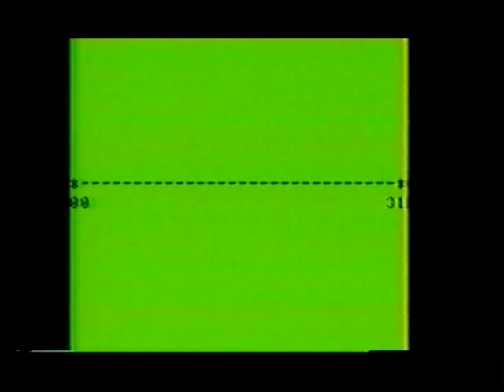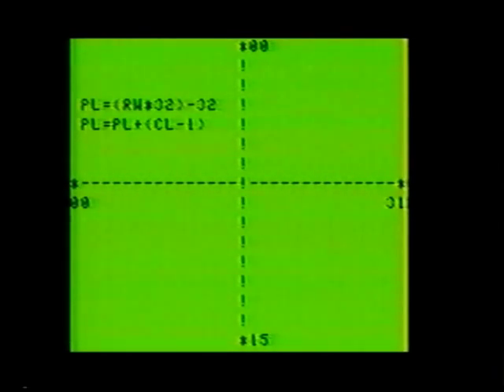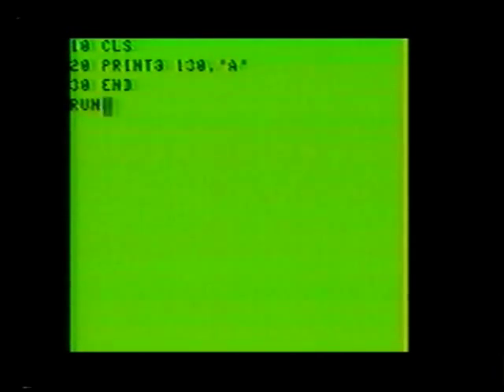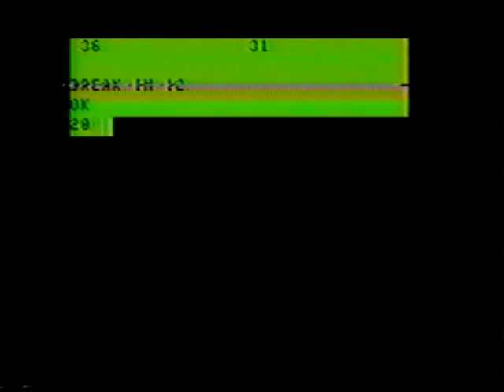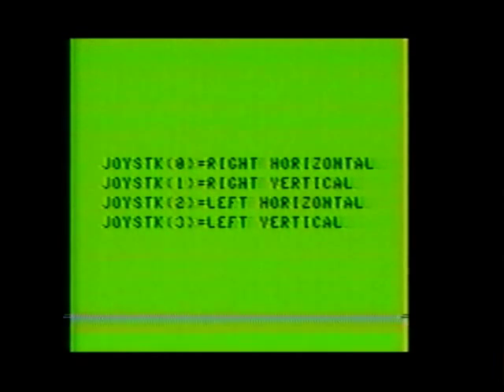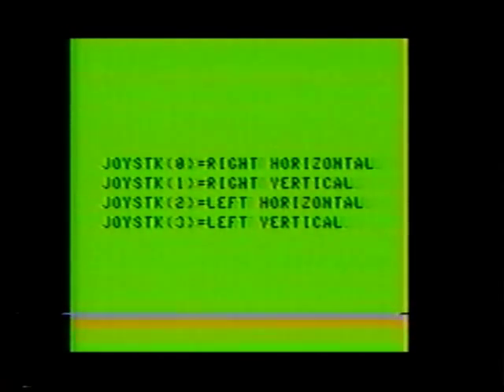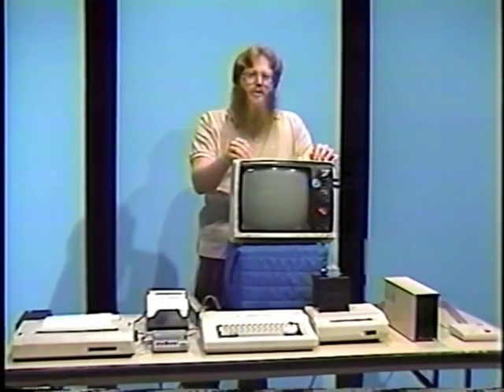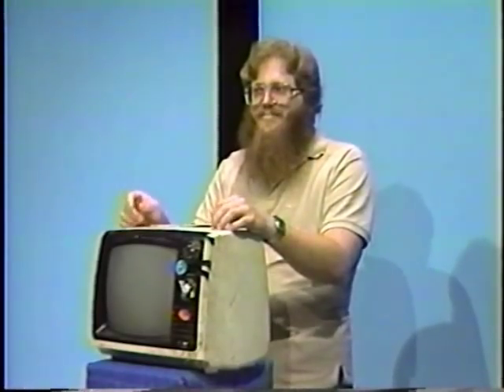Learn Your Color Computer - Lesson 4 of 13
Learn Your Color Computer
Lesson 4 of 13
Host and Instructor: Christopher Mayeux
Production Date: February 8, 1989
Aired on Public Television in New Orleans, Louisiana

• Discuss the show with special guest Andrew Boudreaux.
• Commands: RND, PRINT@, SET, RESET, JOYSTK, PEEK

These lessons were inspired to help people use their Color Computer. Too many "closet computers" were out there so these were produced and aired on public television in 1988 and 1989 in the hope that more people would get then back out and learn to use their Color Computer.